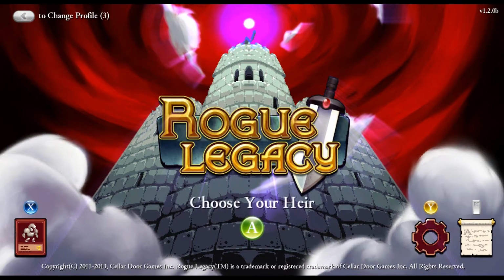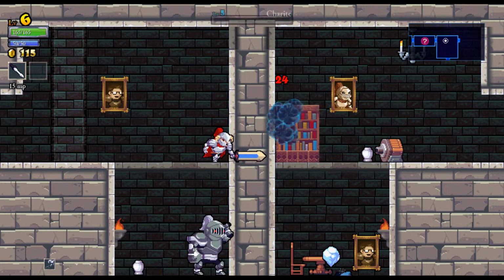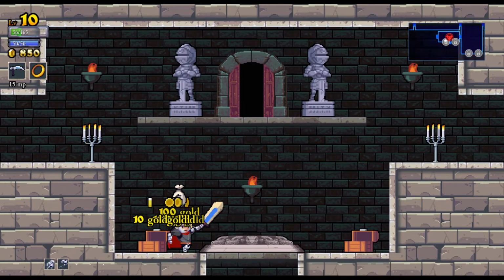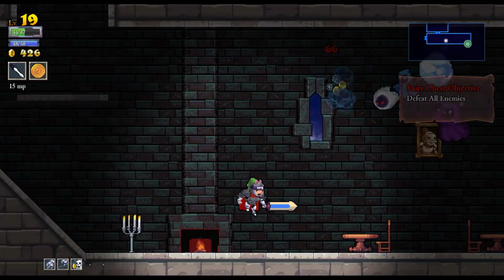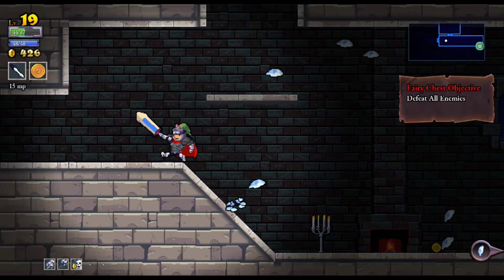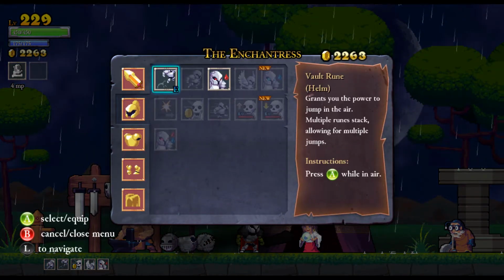Should You Buy Rogue Legacy? Relle Reviews!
Should you buy Rogue Legacy? Short answer: YES! Long answer: watch the review and see!

It'll be on sale for $2.99 until July 5th, 2017!

If you enjoyed the video, SHARE IT on your favorite social media platform! It helps a lot!

I make let's plays and reviews of games I find awesome for the entertainment of the viewing public.

I stream when the mood strikes me.